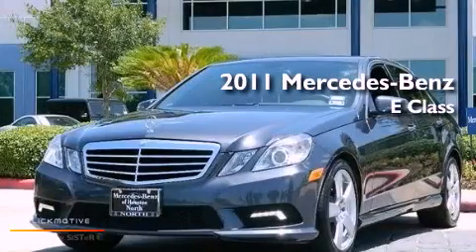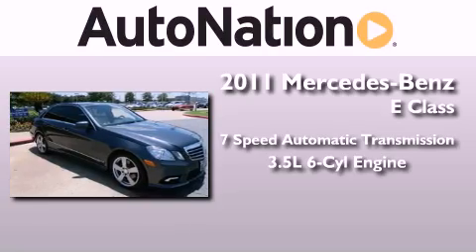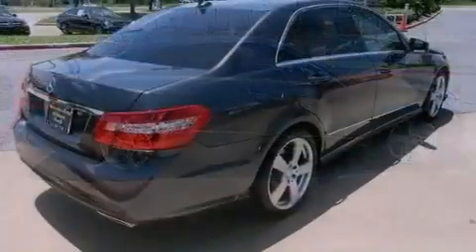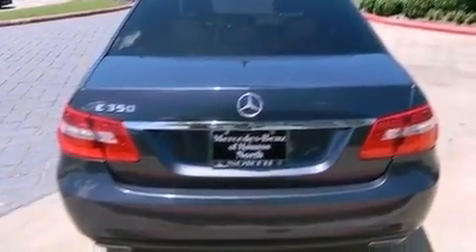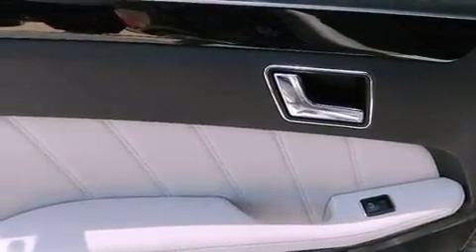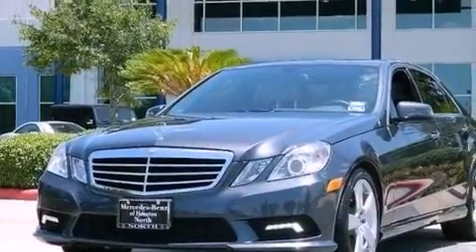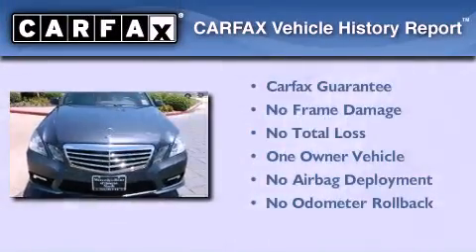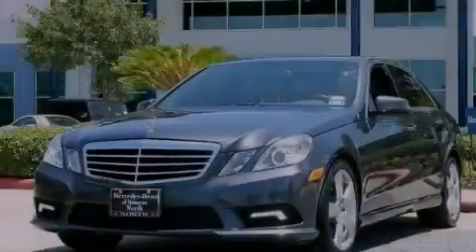2011 Mercedes-Benz BASE Houston TX 77090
Year : 2011
 Make : Mercedes-Benz
 Model : BASE
 Engine : Gas V6 3.5L/213
 Trans . : Automatic
 Exterior : Gray
 Miles : 40,700
 Interior : Gray